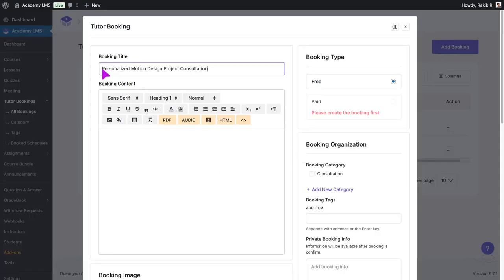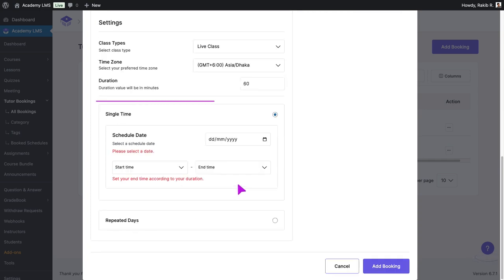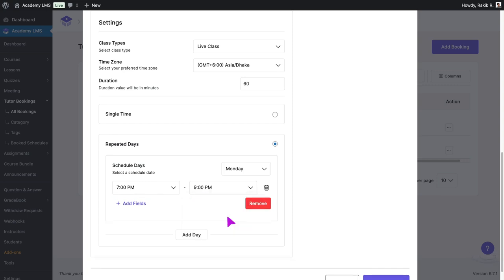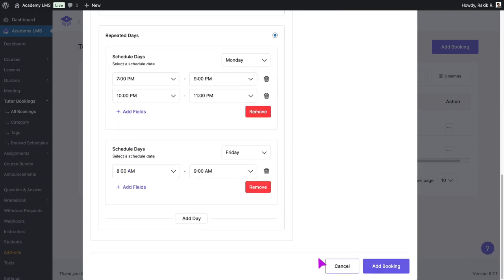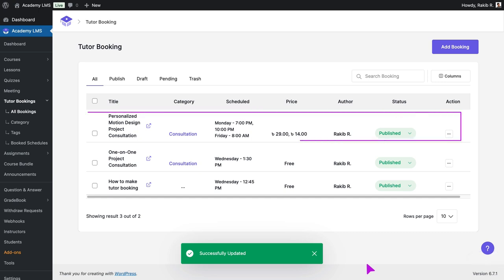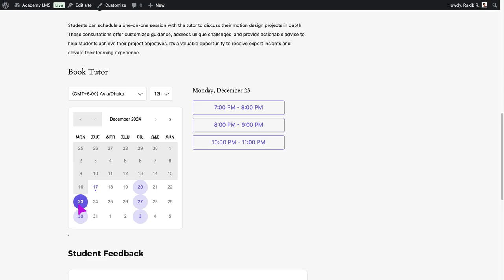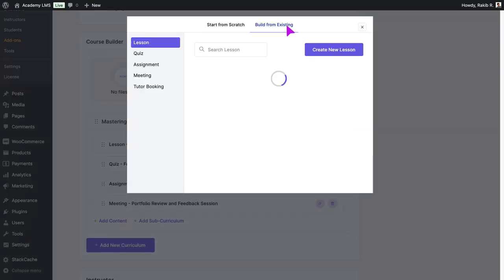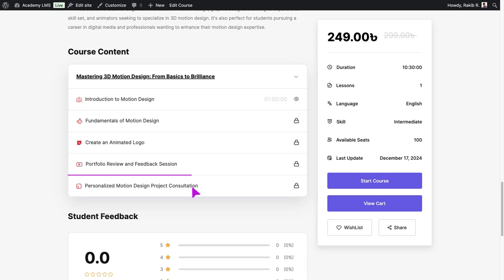Academy LMS Tutor Booking Add On Tutorial Enhance Personalized Learning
In this tutorial, we explore the Academy LMS Tutor Booking add-on, a powerful feature that allows students to book personalized sessions with expert tutors. Learn how to set up and utilize this add-on to provide tailored academic or skill-development guidance, enhancing the learning experience on your eLearning platform.